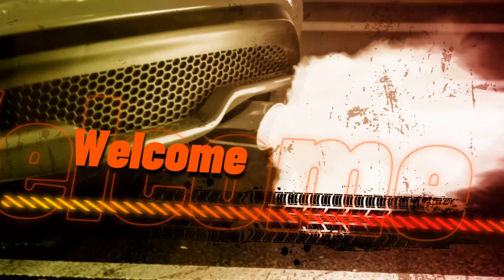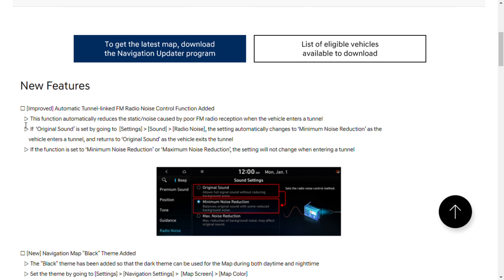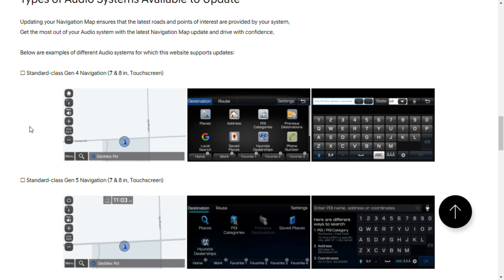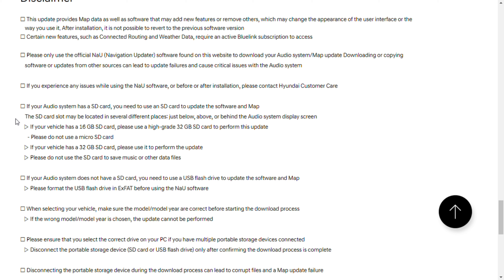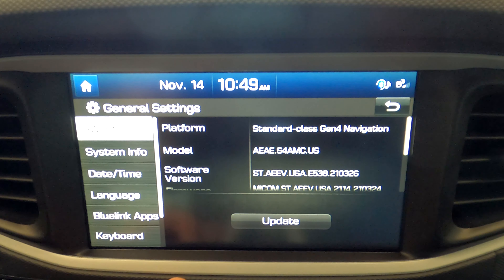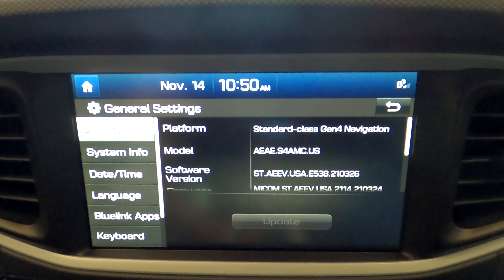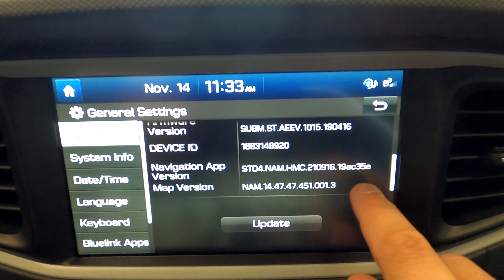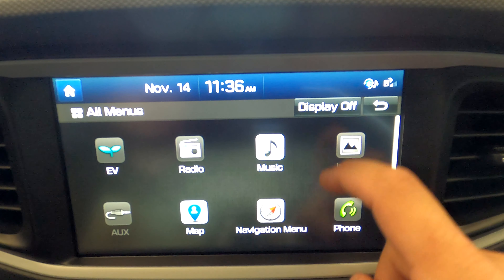November 2021 Hyundai Map And Software Update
In this episode we cover the November 2021 Hyundai Map and Software update. What is new, and what is changed?

SD Cards:
SanDisk Extreme Pro SD Card

USB Flash Drives:
SanDisk Cruzer Glide USB 2.0 Flash Drive

Check Out The Updated Video:
Hyundai, Genesis, Kia Software & Map Update | Updated For 2023 | Step By Step Guide